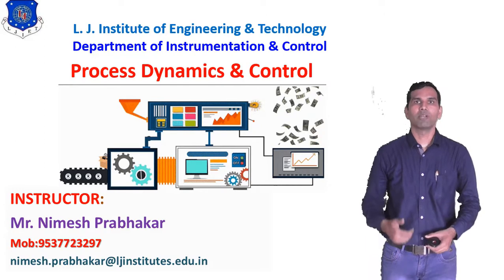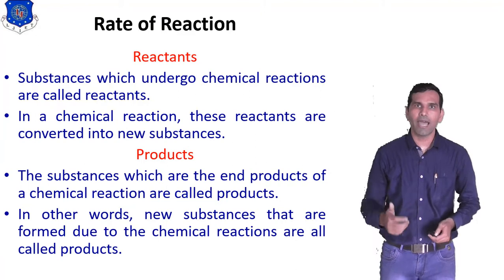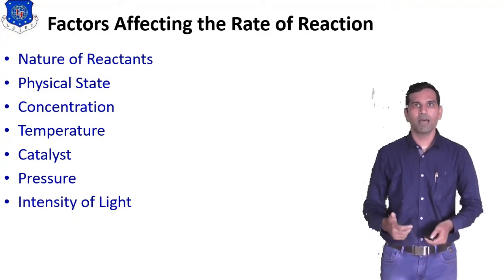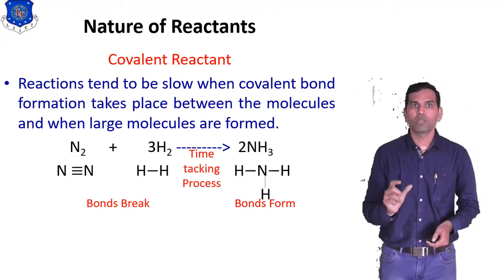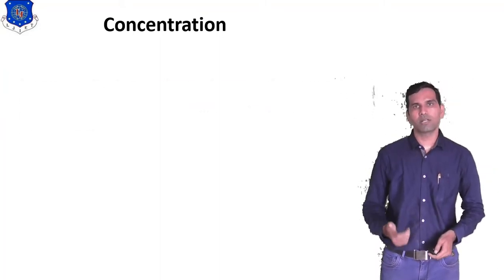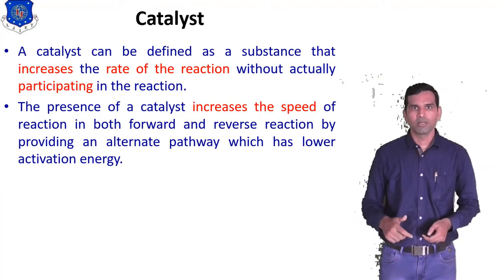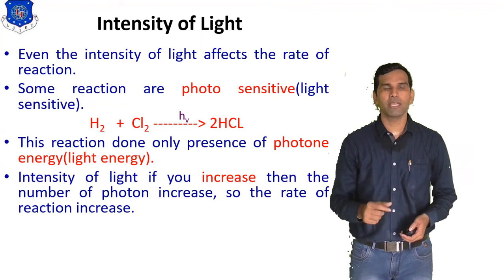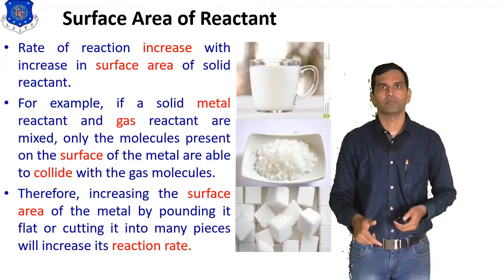Session 21_PROCESS DYNAMICS CONTROL_RATE OF REACTION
PDC_CH-4_Lec-3
1. What is Reaction Rate?
2. What is Reactants?
3. What is product?
4. Which are the Factors Affecting the Rate of Reaction?
5. What is Ionic reactants?
6. What is Covalent Reactant
7. How temperature affect the rate of reaction?